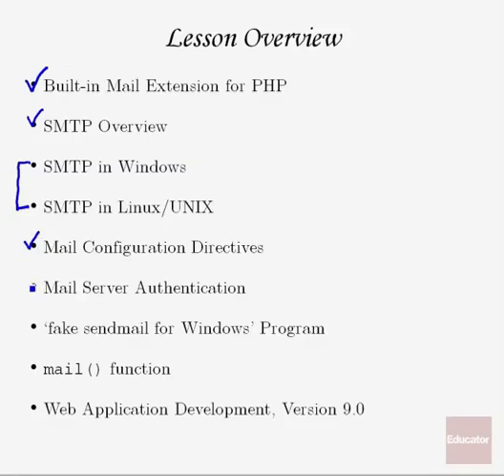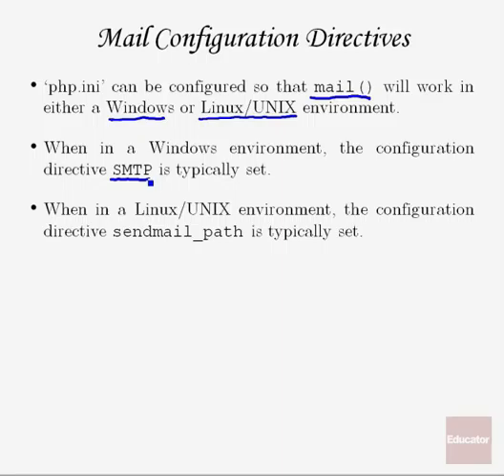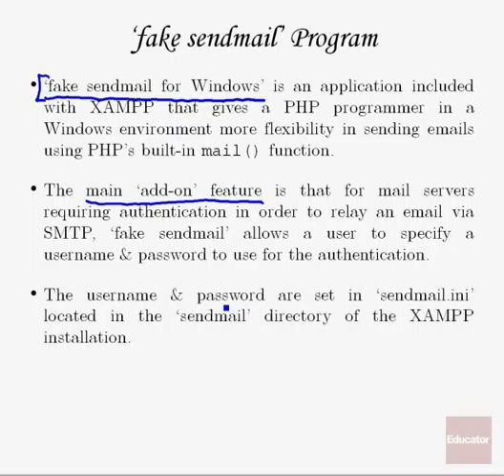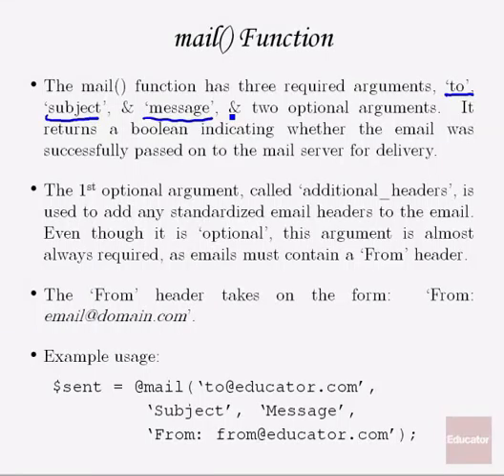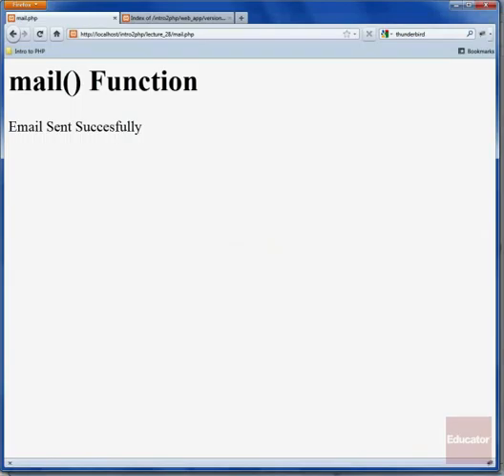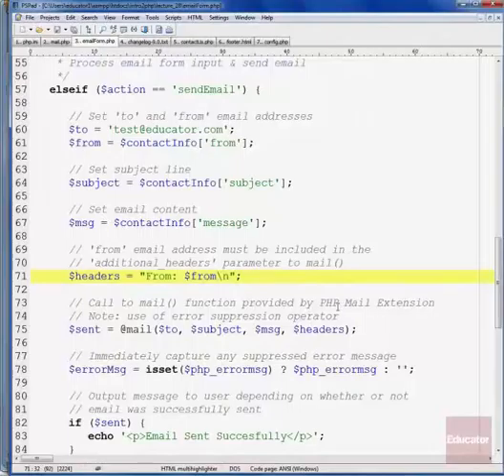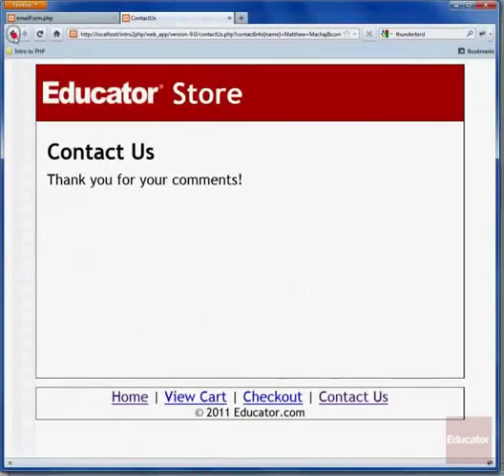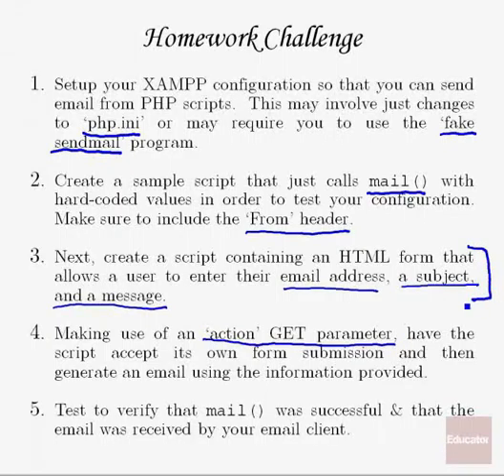28 Sending Email Using PHP